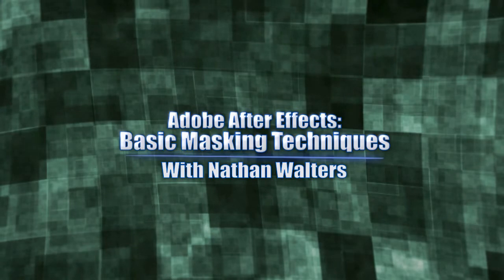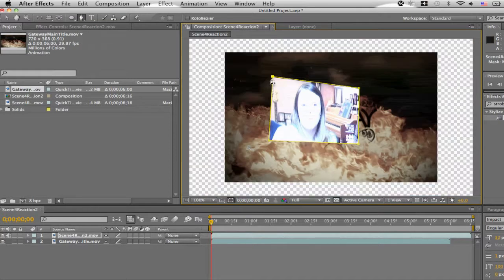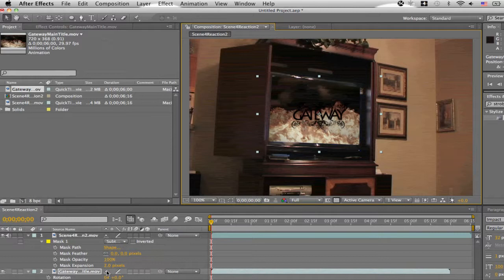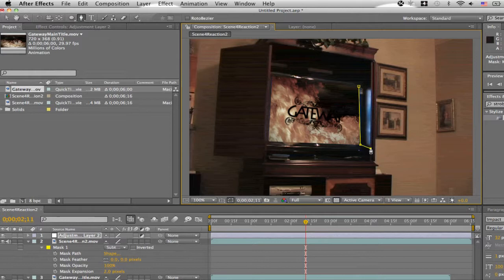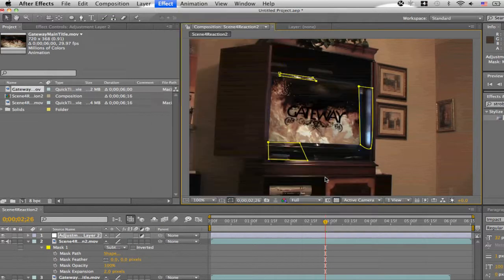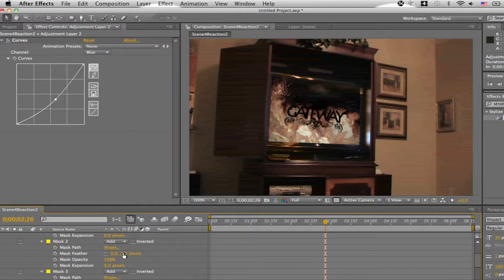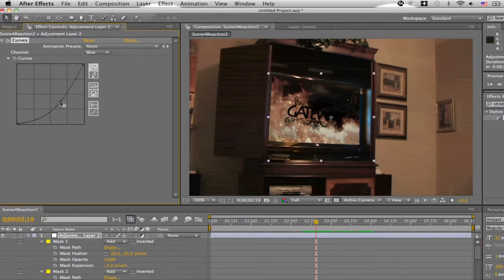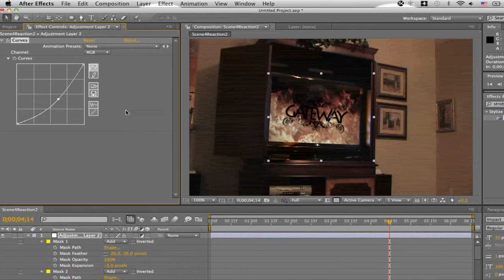Basic Masking Techniques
Masking is a key editing concept which can lead to more advanced techniques in video editing and compositing. The following tutorial is a simple example of some basic masking techniques. This video is created for new users of Adobe After Effects or editing in general.